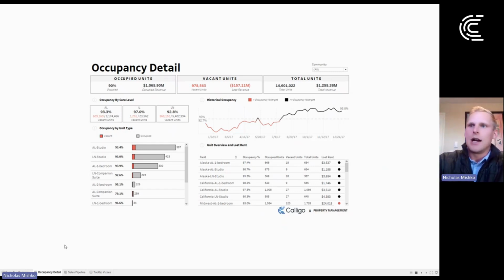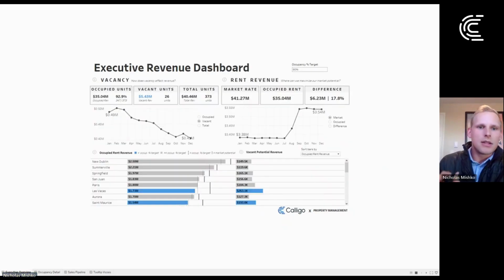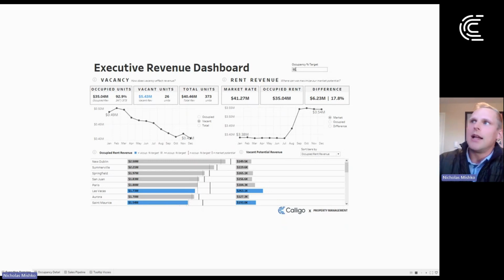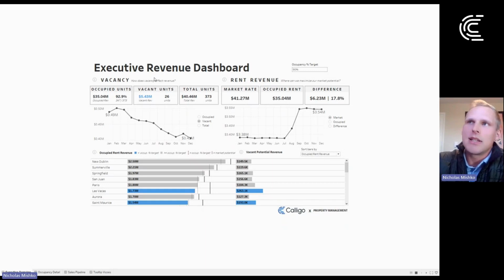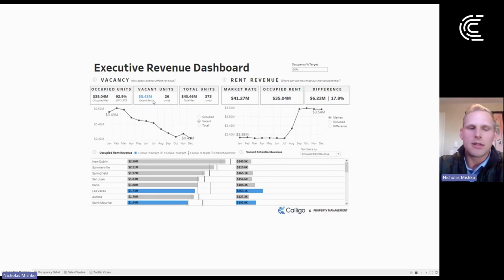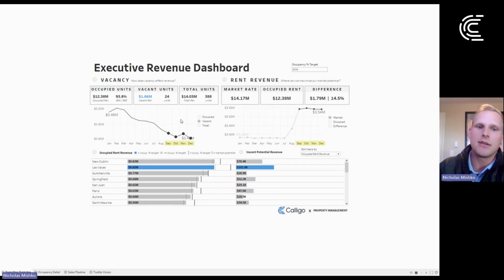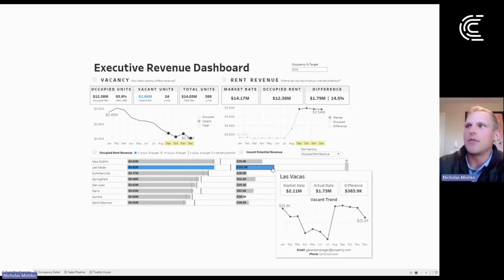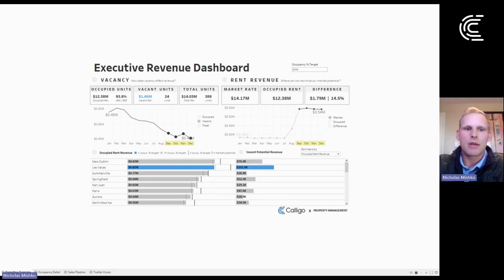Unlocking Property Management Insights: Extracting and Analyzing Yardi Data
Join Nick Mishko, Senior Data Analytics Team Lead at Calligo, as he delves into the world of property management analytics.

Discover how Calligo's data analytics practice transforms Yardi data into powerful tools, enhancing operational efficiency for property management firms globally. From data extraction challenges to creating dynamic dashboards, explore the strategies and solutions that propel businesses forward.

If you're navigating Yardi complexities or seeking to leverage analytics for your property management endeavors, this insightful discussion is a must-watch.